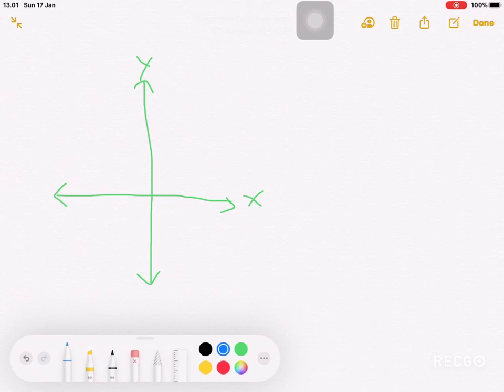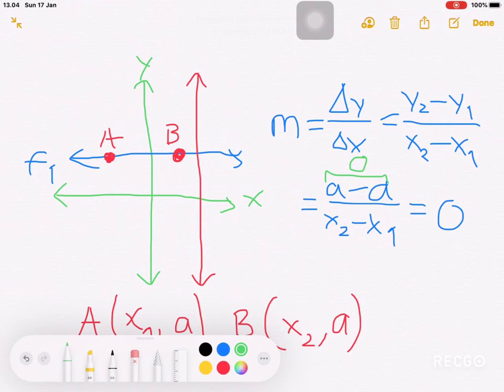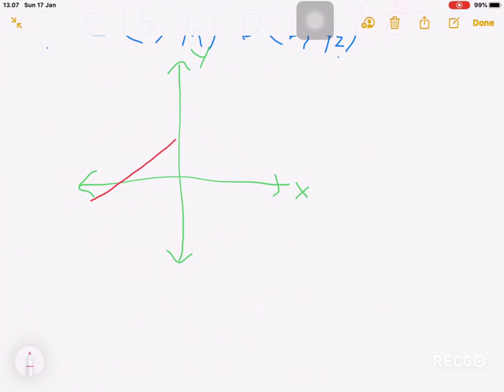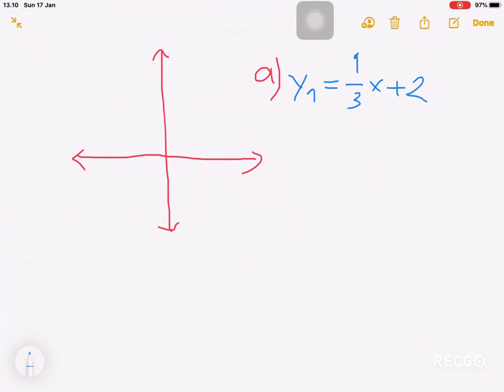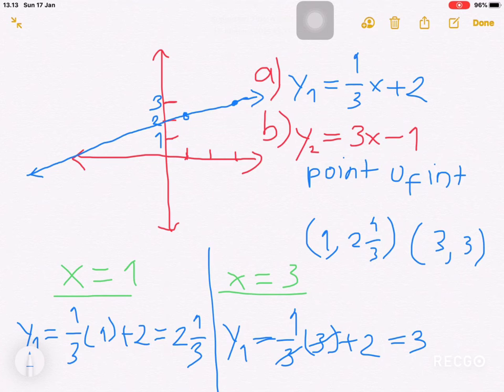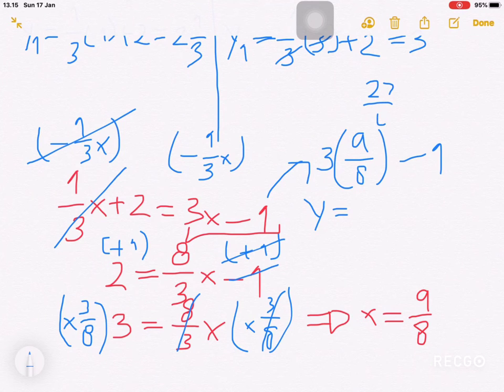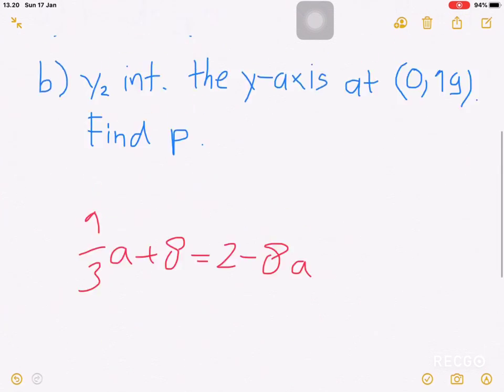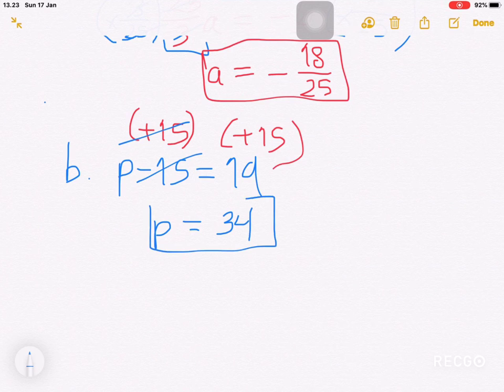Linear Functions #2 (examples and fast facts)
this video will show you some examples of linear functions type questions and some fast facts about the slopes of horizontal, vertical, and parallel lines.